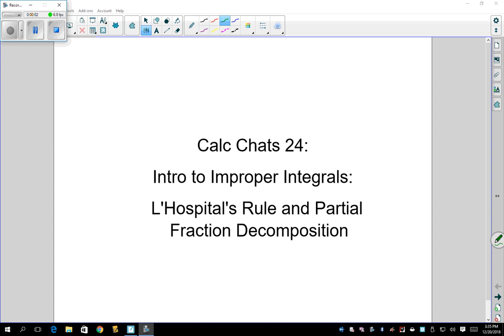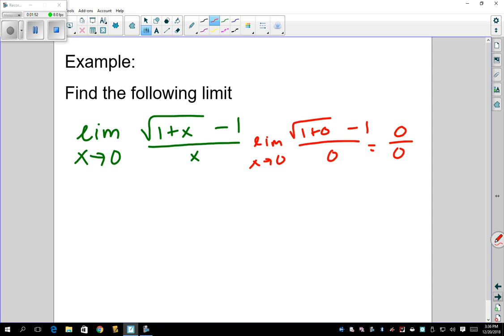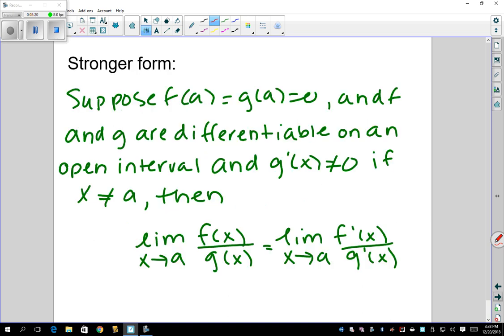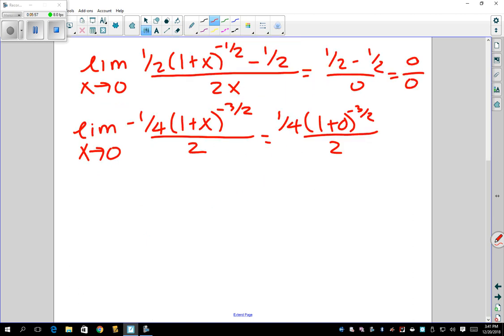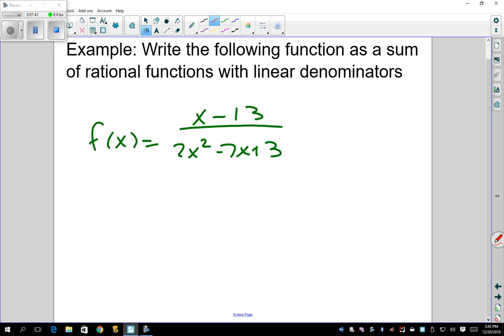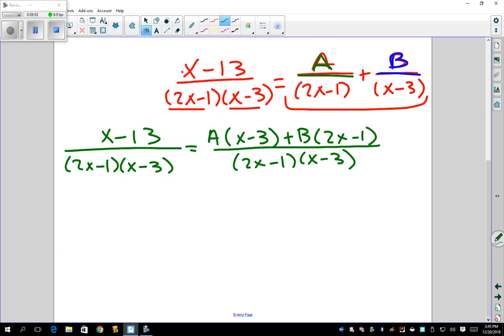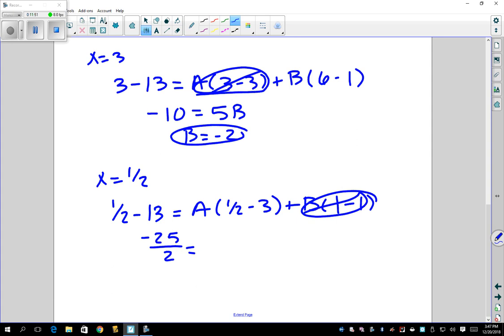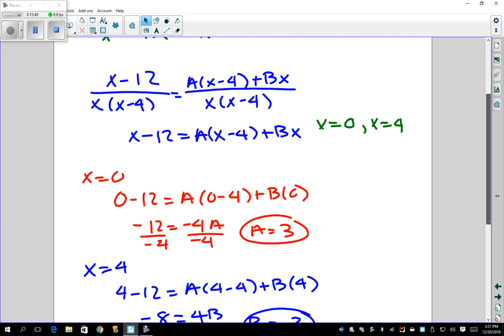Calc Chats 24: Intro to Improper Integrals: L'Hospital's Rule and Partial Fraction Decomposition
Learn about two evaluation techniques that are needed in order to evaluate improper integrals.